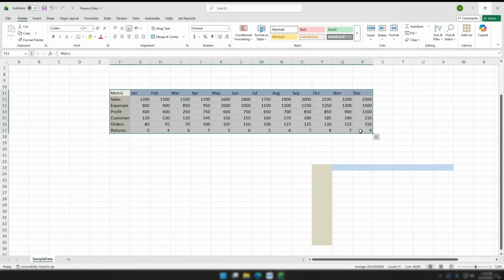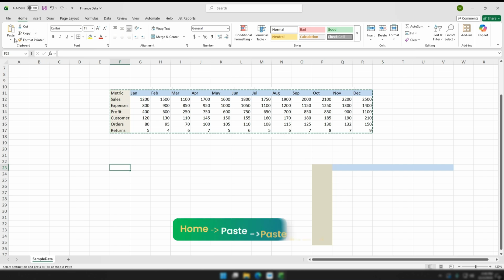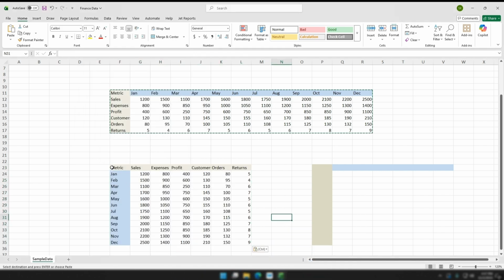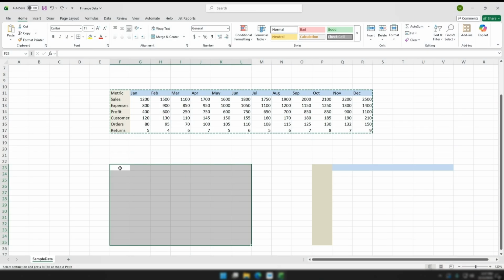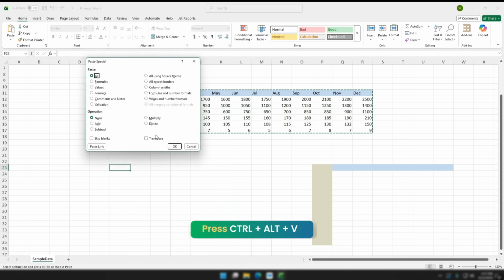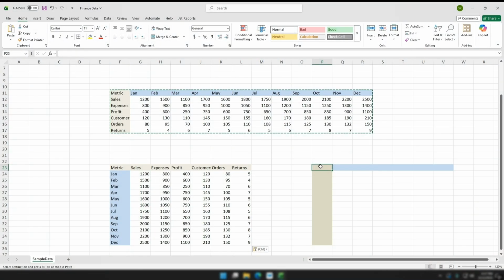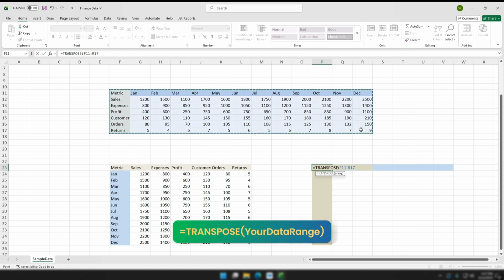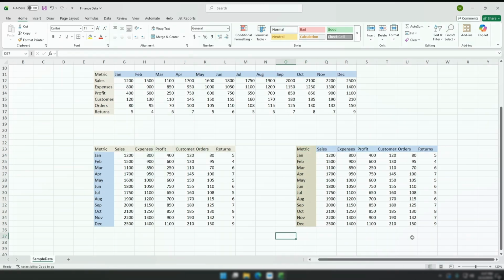3 Easy Ways to Transpose Data in Excel | Dynamic & Static Methods Explained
Need to convert rows into columns in Excel? In this video, you’ll learn 3 powerful ways to transpose data in Excel using Paste Special, the excel transpose formula and a smart dynamic reference trick using transpose function in excel. From quick static conversions to fully dynamic methods for excel transpose that automatically update with your source data, this excel transpose tutorial covers everything step by step in a simple and practical way.

Whether you’re working with reports, dashboards, tables or raw datasets, these Excel transpose shortcuts and techniques will help you save time and work more efficiently. Perfect for Excel beginners, data analysts, reporting professionals, and anyone looking to improve their spreadsheet skills with advanced Excel tips and tricks.